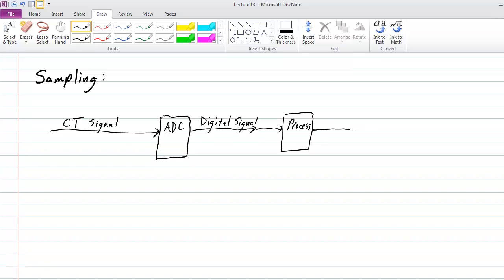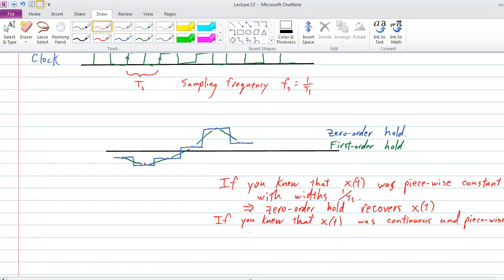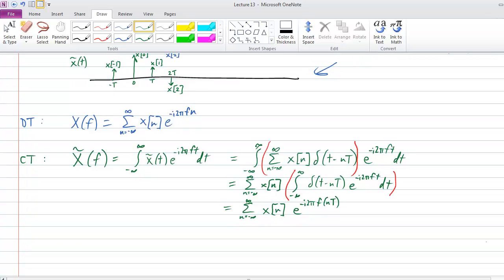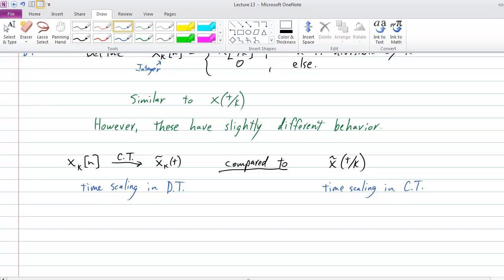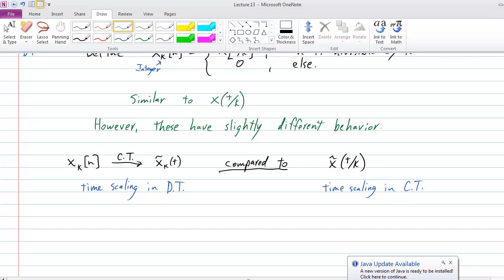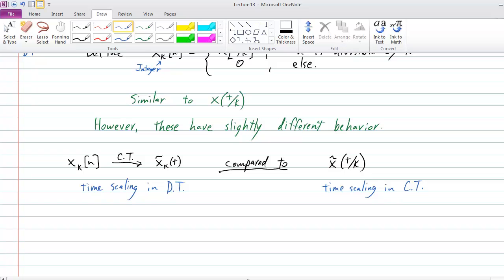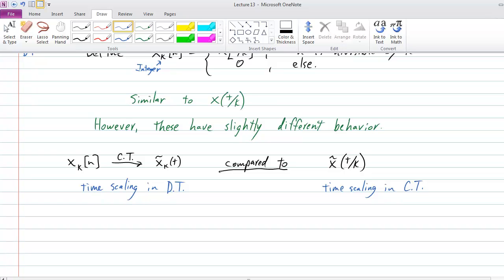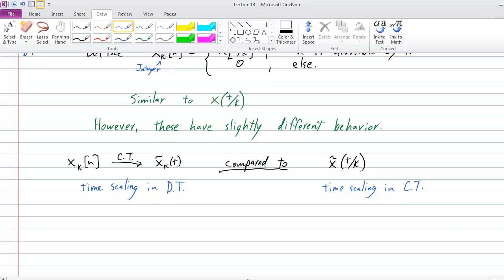Lecture 13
Information Signals